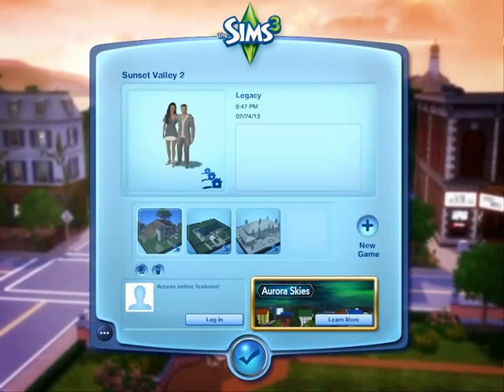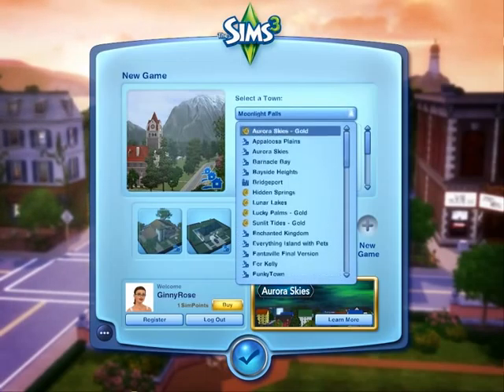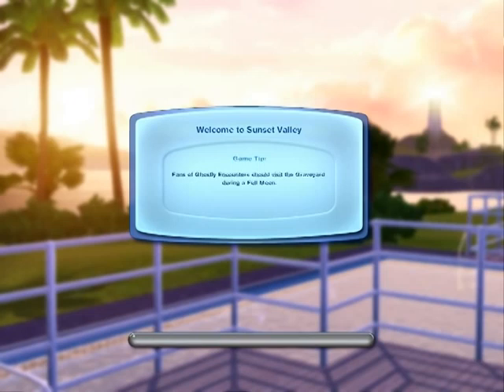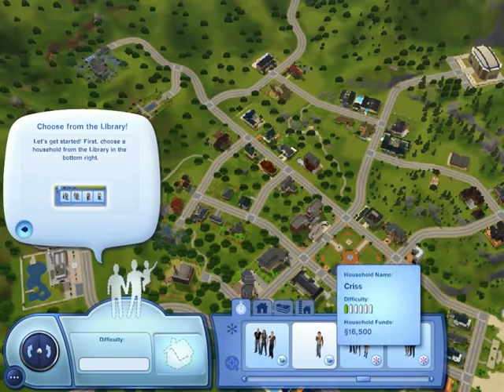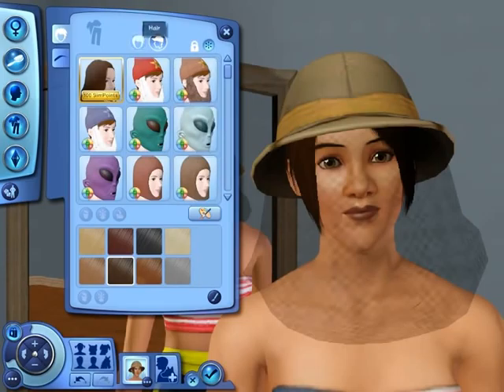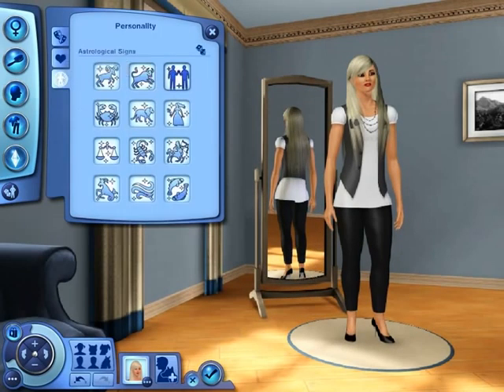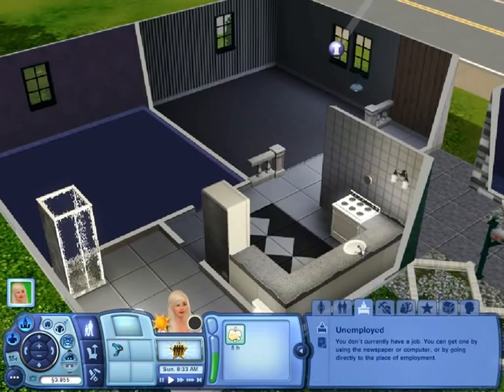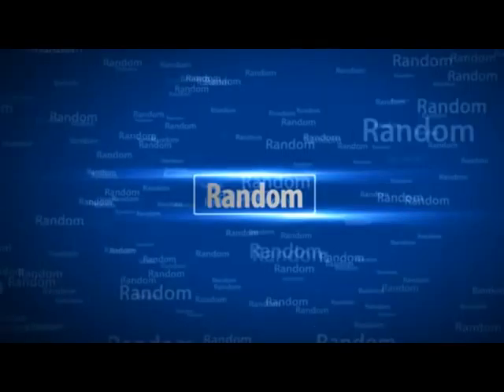How to play sim 3 game for ijustine and others who may want to know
The song at the end of this  is by the wonderful Nathan Wills it called . LightBulbDance

To find out about him and his awesome music
Nathan will be missed - but never forgotten. Not only was he   a  highly underrated artist,  he was, the great son/brother/friend/guy
 A note from Nathan parents
Not only is it free, but to be used likewise. Please use these tracks and any of his music for private or
Public occasions, whether for pleasure or profit. There is now one condition for all his music:
Whoever hears the music MUST be made aware of NathanWillsMusic.com